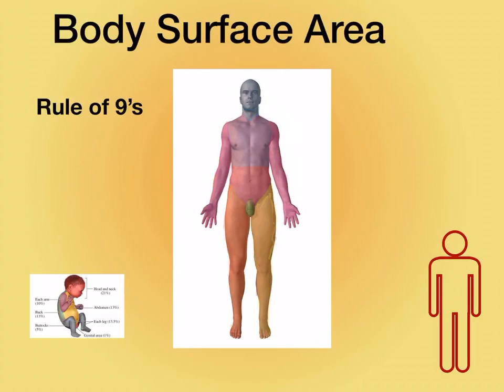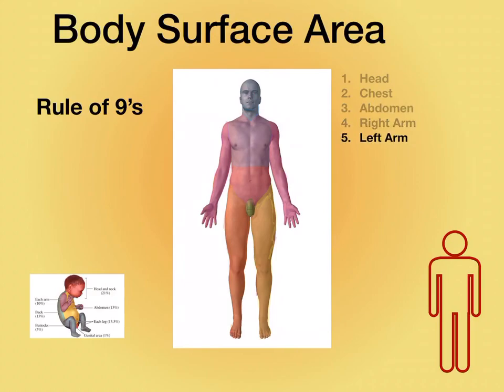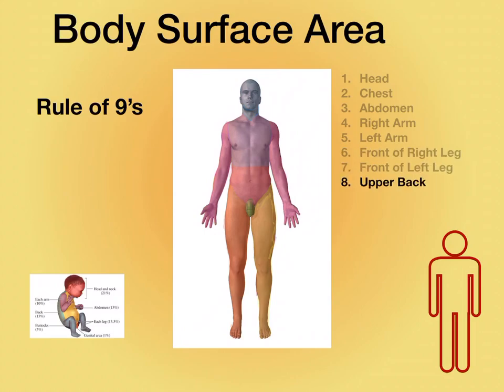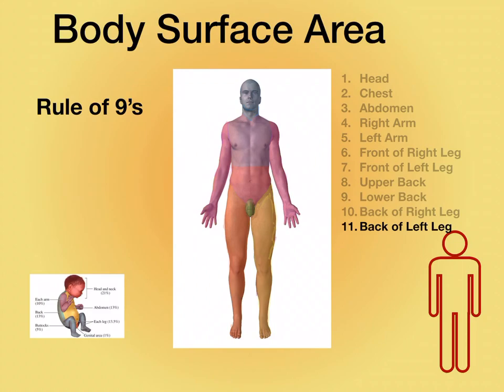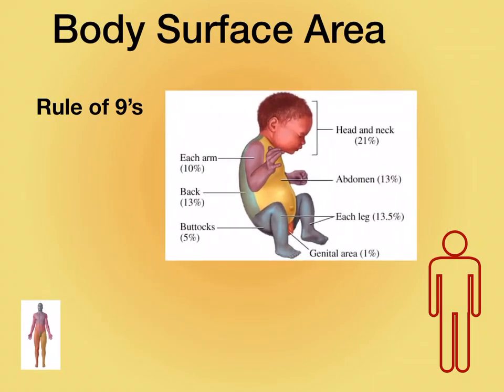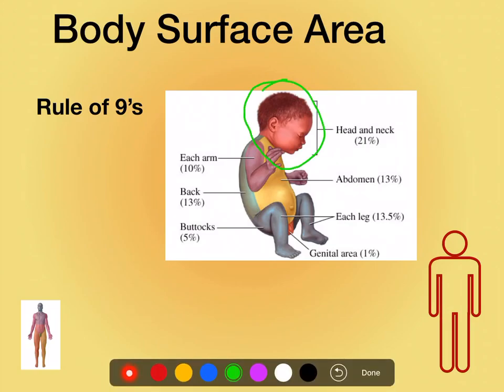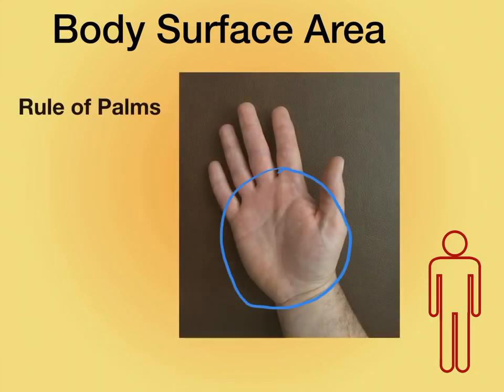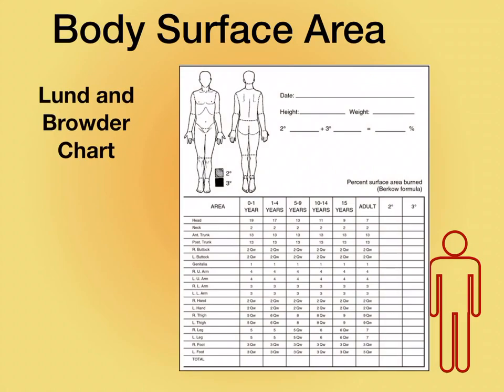Burn Body Surface Area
To accompany EMS 246 Burns chapter. Overview on how to calculate BSA burned.